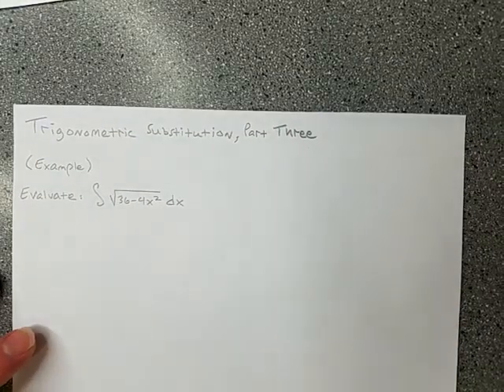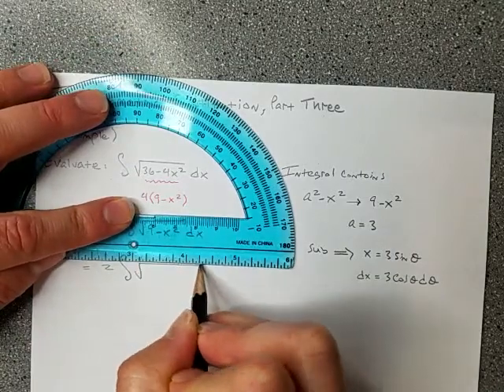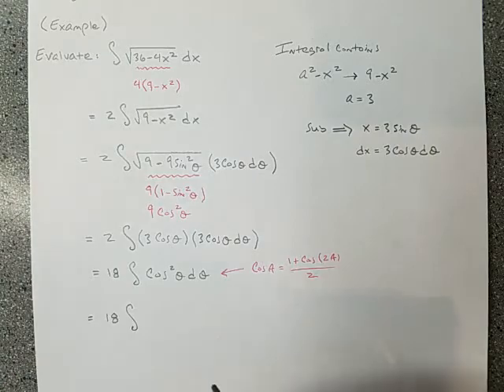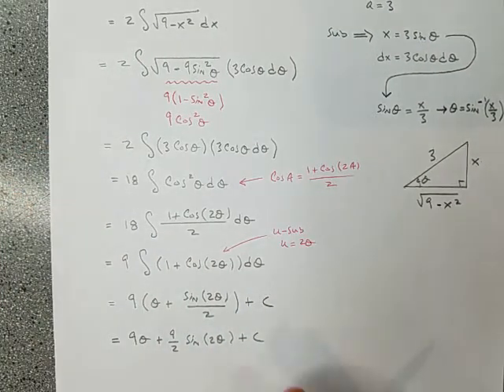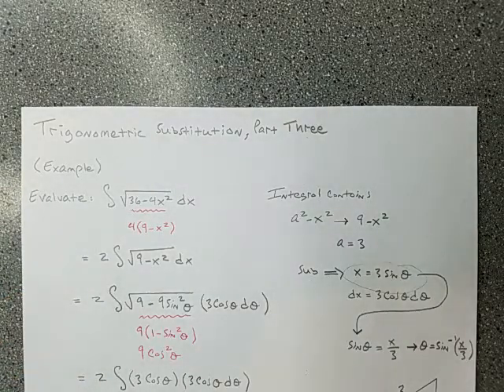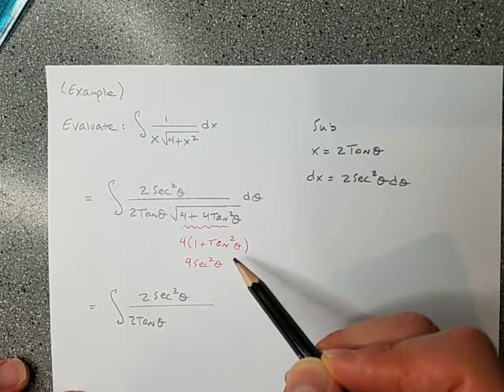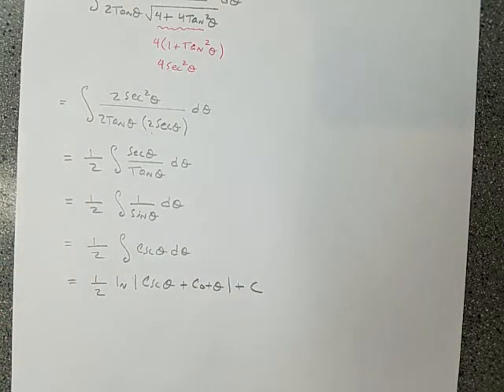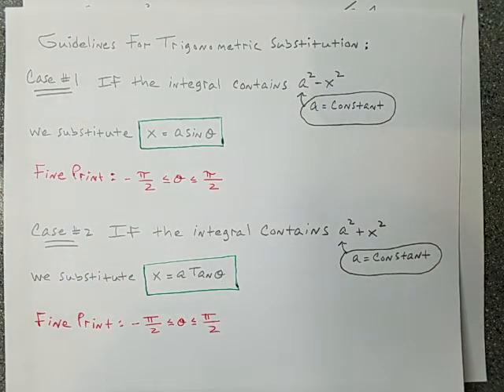trigonometric substitution, part three